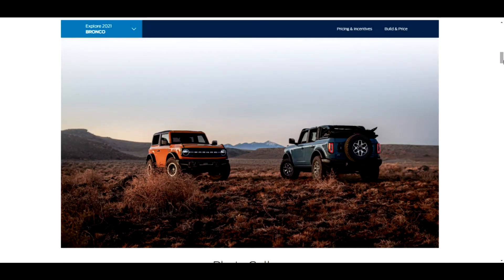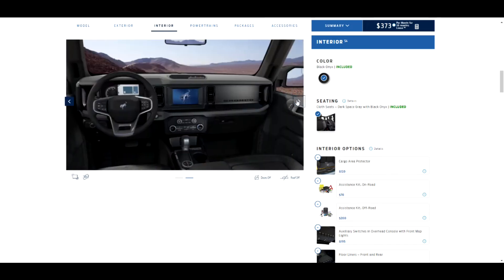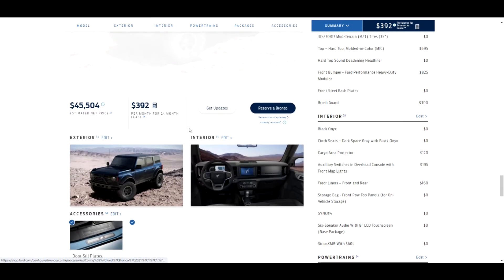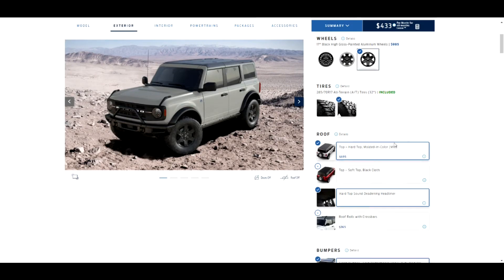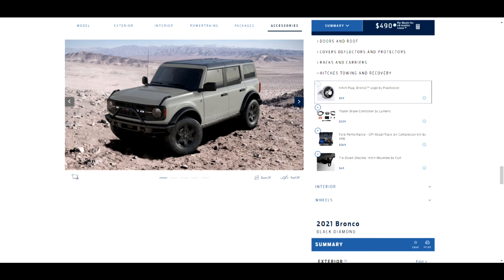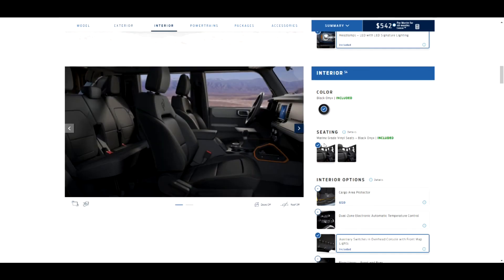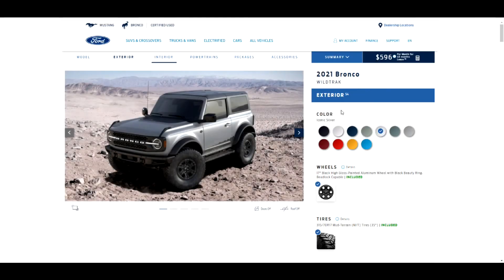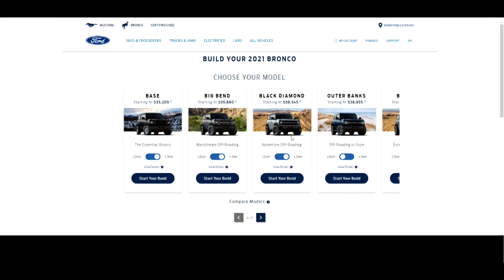HUNTING CARS ONLINE: 2021 Ford Bronco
Today we're hunting up the best trim deal on the 2021 Ford Bronco!